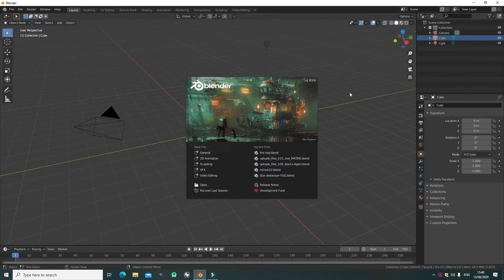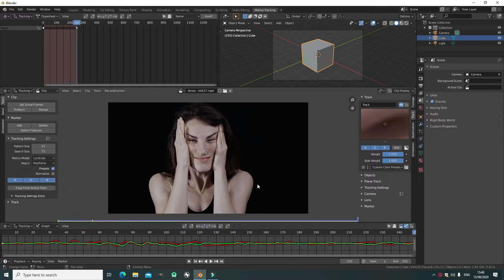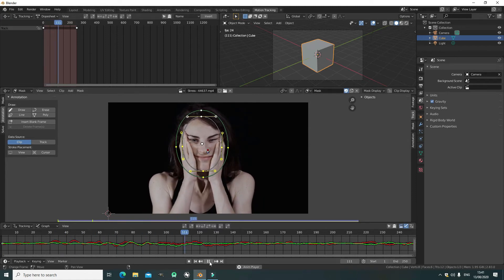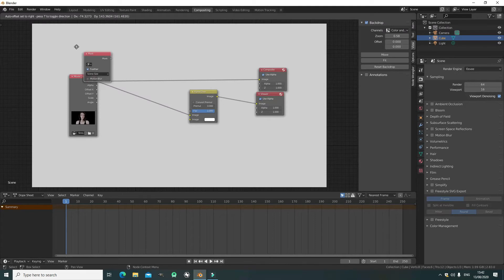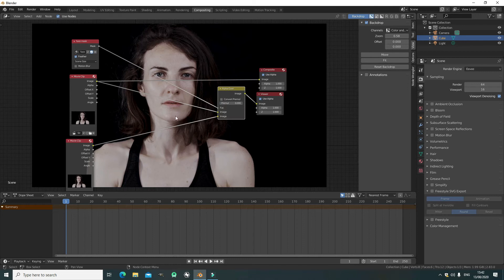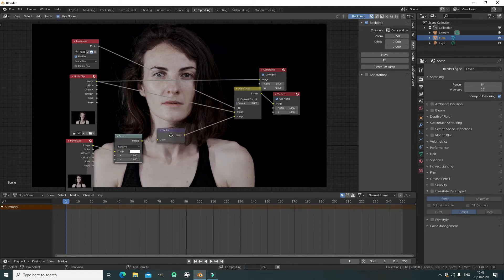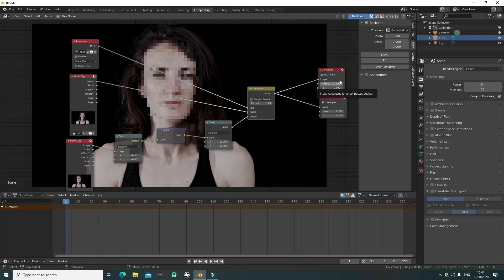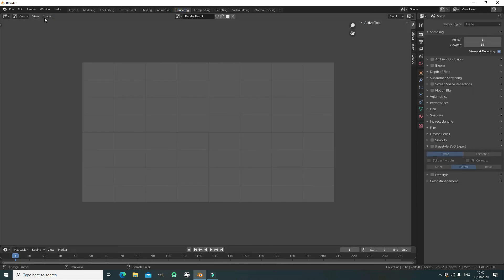how to pixelate faces in blender beginners tutorial.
In this video you will learn how to pixelate a face in blender 2.83.